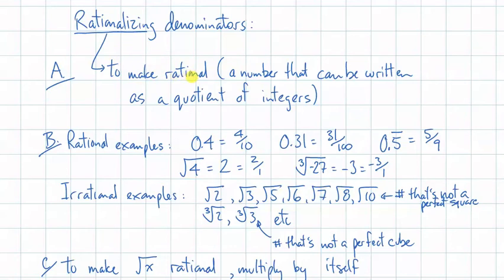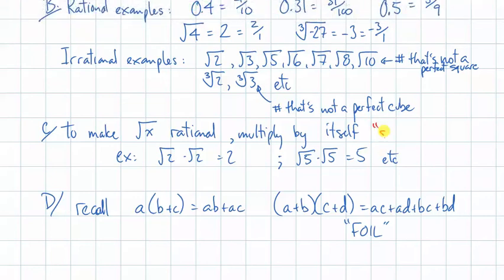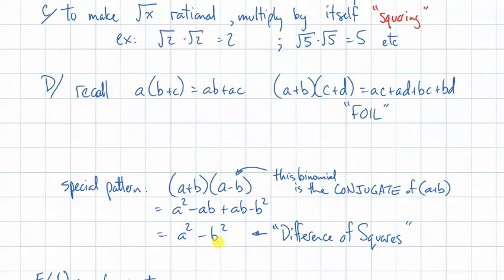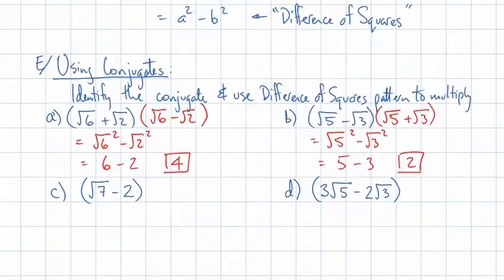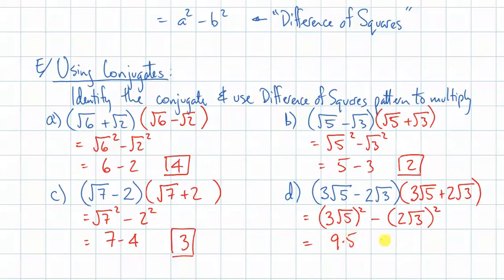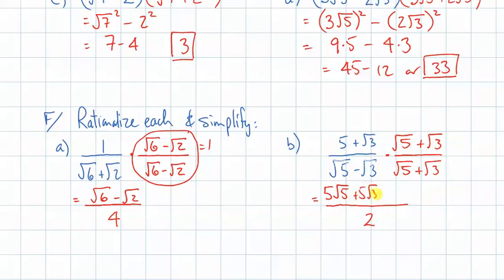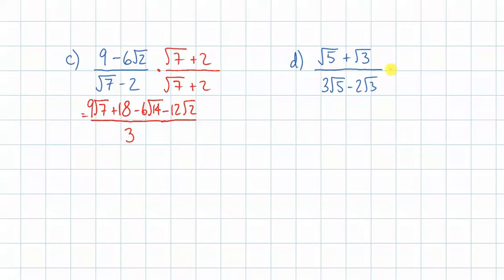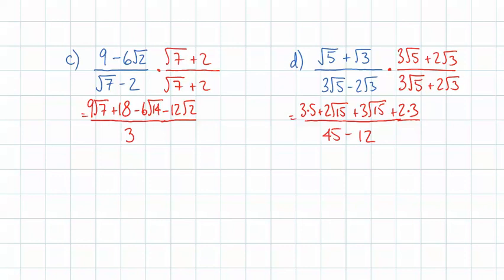Rationalizing Denominators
Instruction video the defines irrational numbers, rationalization, and choosing conjugates. 4 Examples are worked out.